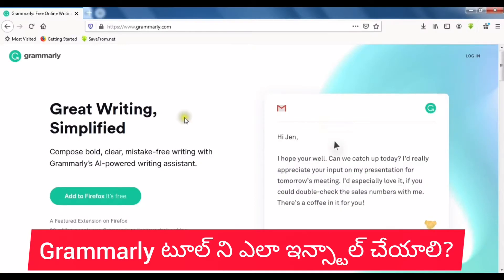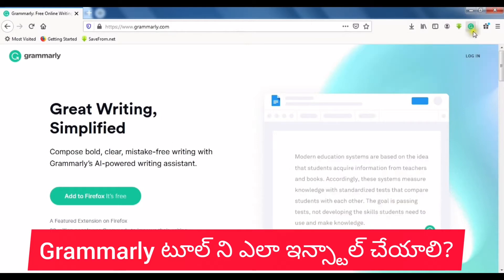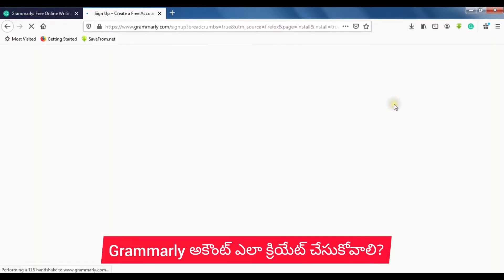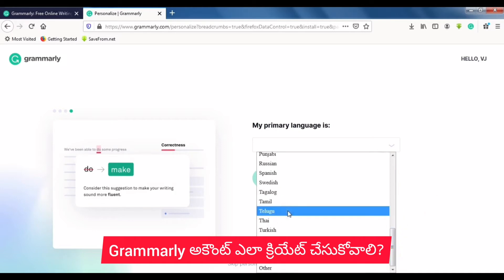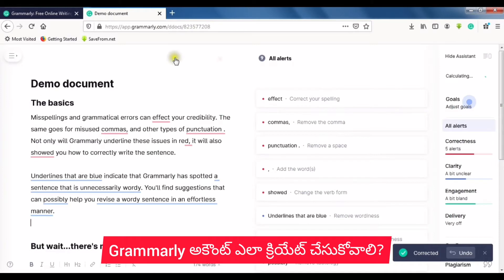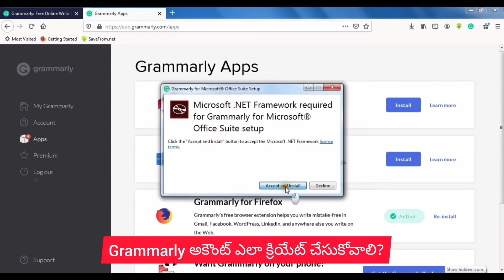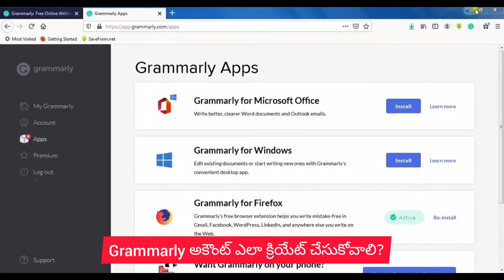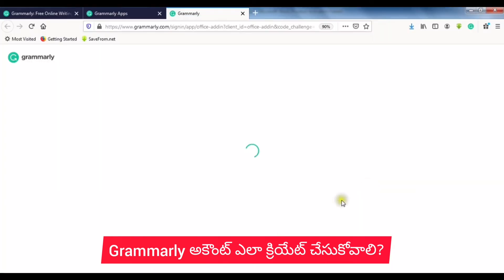#12 Digital Markeitng Tools 2020 | Grammarly Tool in Telugu | Blogger VJ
డిజిటల్ మార్కెటింగ్ టూల్స్ లో Grammarly టూల్ బ్లాగర్స్ అందే విధంగా డిజిటల్ మార్కేటర్స్ కి కూడా బాగా హెల్ప్ అయ్యే టూల్. ఈ టూల్ గురించి అదే విధంగా ఈ టూల్ ని ఎలా ఇన్స్టాల్ చేసుకోవాలి? ఈ టూల్ యూస్ చేయడం కోసం ఒక ఎకౌంటు ఎలా క్రియేట్ చేయాలి అని స్టెప్ బై స్టెప్ ప్రాసెస్ ఈ వీడియోలో చెప్పాను.
ఈ వీడియో మీకు నచ్చితే లైక్ చేయండి, షేర్ చేయండి.

కీవర్డ్స్ అంటే ఏంటి? కీవర్డ్స్ ఎన్ని రకాలు?

కీవర్డ్స్ రీసెర్చ్ ఎలా చేయాలి?